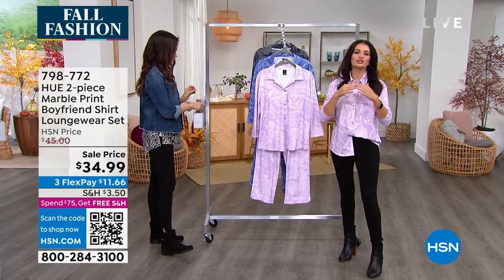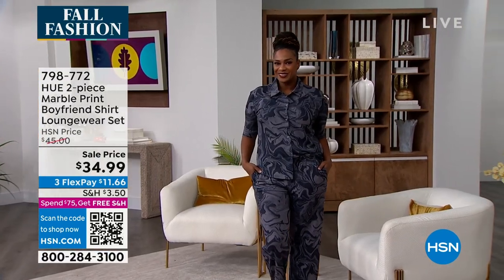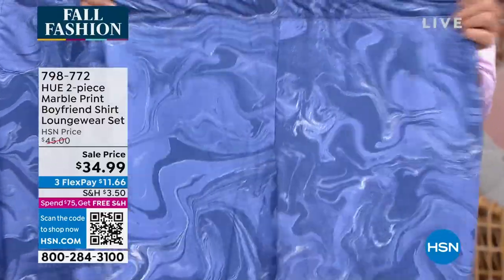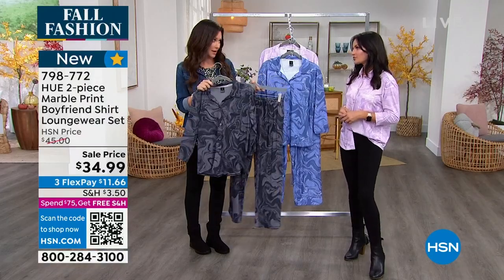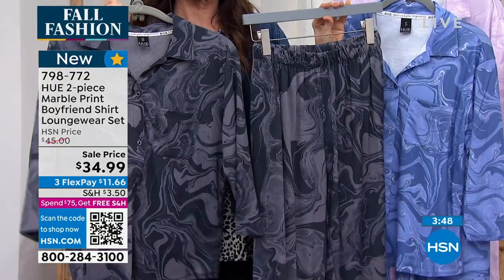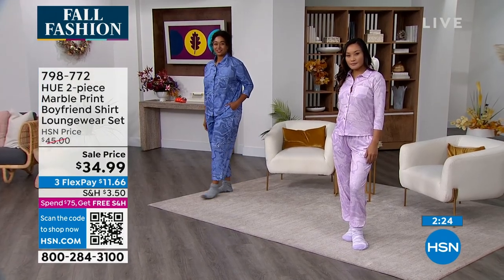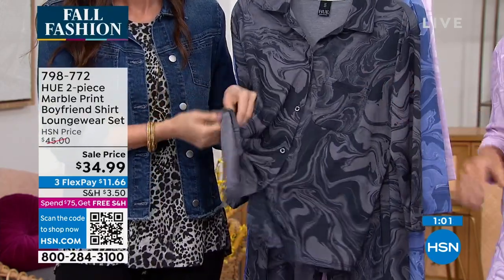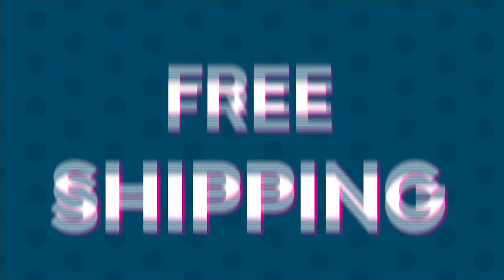HUE 2piece Marble Print Boyfriend Shirt Loungewear Set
Deliciously cozy and casually chic, this perfectly matched loungewear set makes any offduty day a stylish affair.